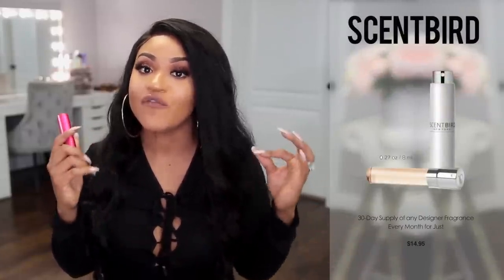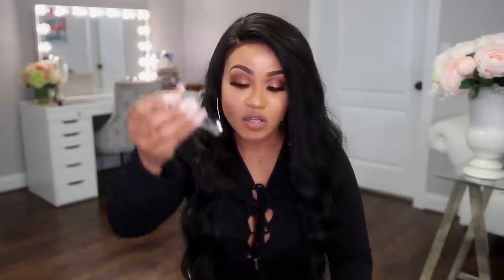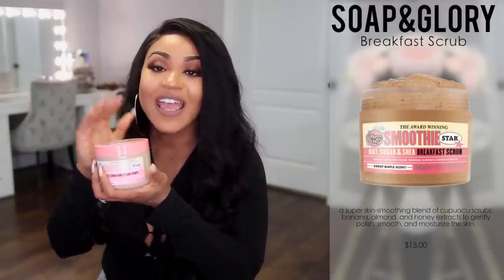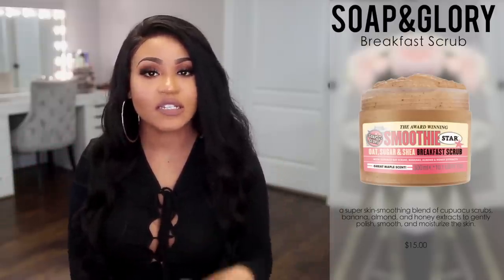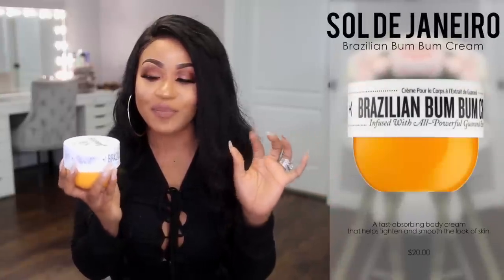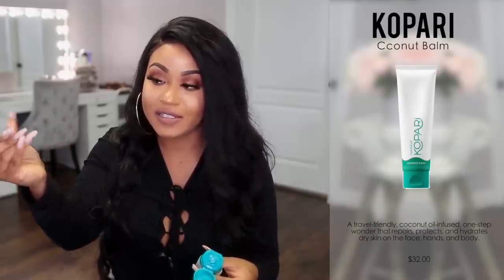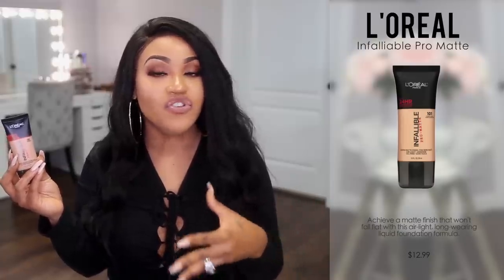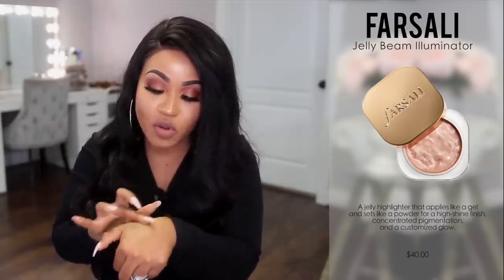Products You NEED for Spring & Summer | Perfume, Body Care + Makeup!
Tom Ford Soleil Blanc
Tom Ford Soleil Blanc All Over Body Spray
Tom Ford Body Oil
Soap and Glory Body Scrub
Kopari Coconut Crush Scrub
St Tropez
Tanning Applicator
Bliss Fat Girl Slim Hide and Glow
Bum Bum Cream
Kopari Coconut Balm
L’oreal SPF Moisturizer
MAC Studio Moisture Fix
Olay SPF Face Moisturizer
L’oreal Infallibile Pro Matte
NARS Long Wear Radiant Foundation (cadiz)
Morphe 24 G Grand Glam Palette
Jelly Beam Illuminator
Morphe Setting Spray
Urban Decay All Nighter Setting Spray

OTHER INFO:
-Recorded with Canon 80d